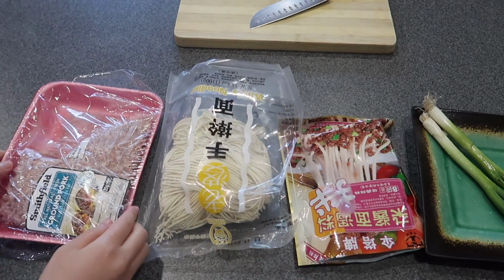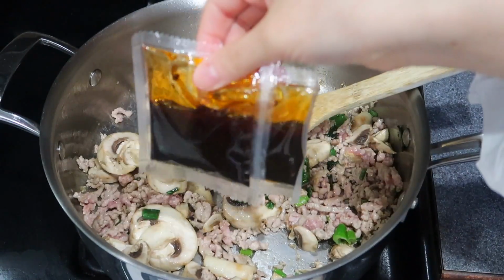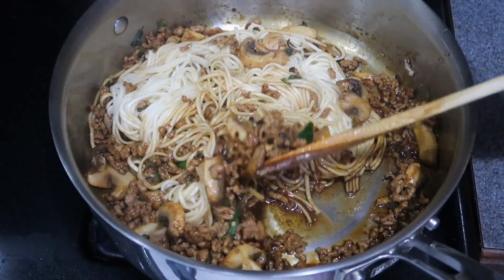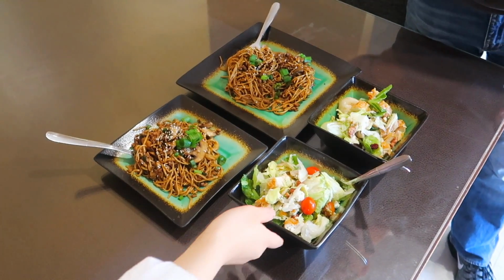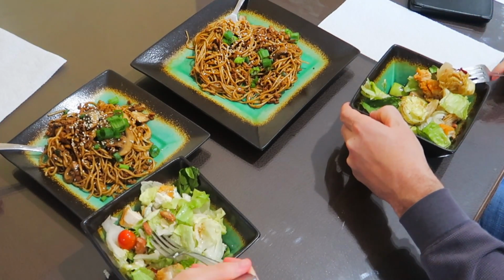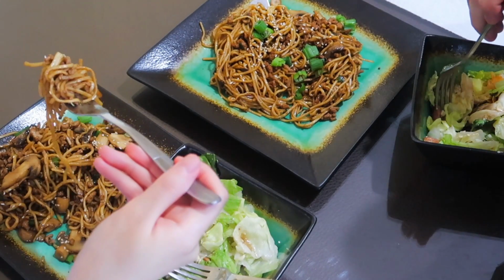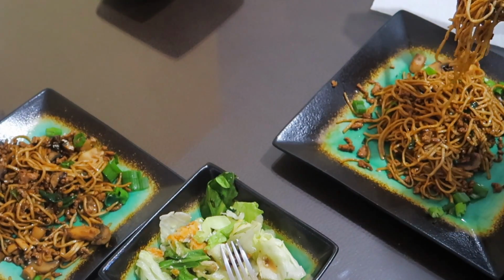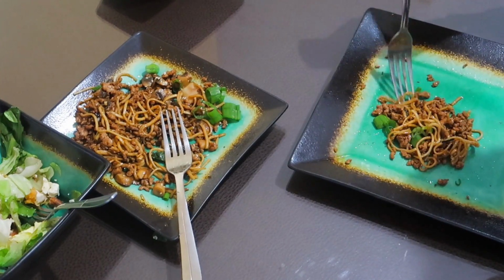Easy&Fast Dinner Anyone Can Make! Inspired By Chinese Dish Zha Jiang Mian (炸酱面)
Equipments, Camera and Gears I Use to Produce videos!

The quality of this camera is very good, but it doesn't have external microphone input.

Extra Camera Battery and Charger

Tripod Stand and Wireless Shutter Remote

SanDisk 64GB Class 4 SDXC Flash Memory Card

Pink Backdrop

Backdrop Support

Backdrop Support Spring Clamp

Panda Mouse

Laptop:
MacBook Pro